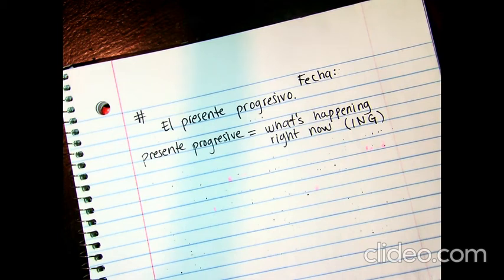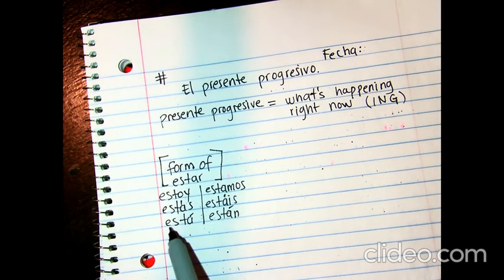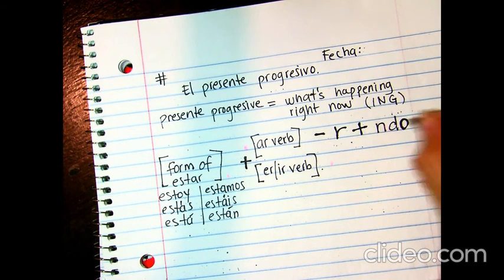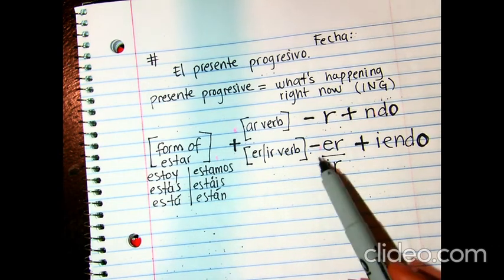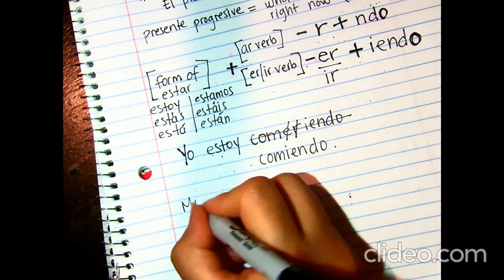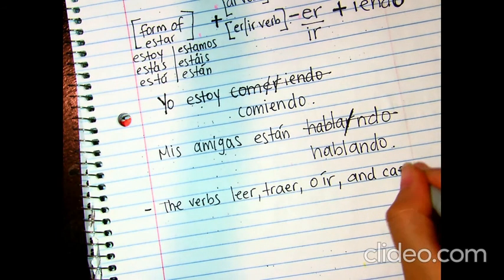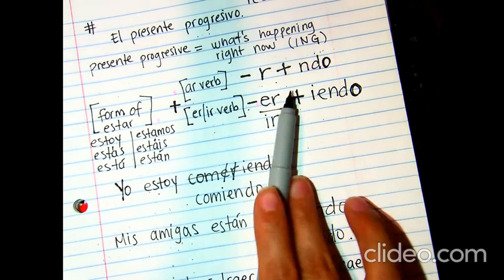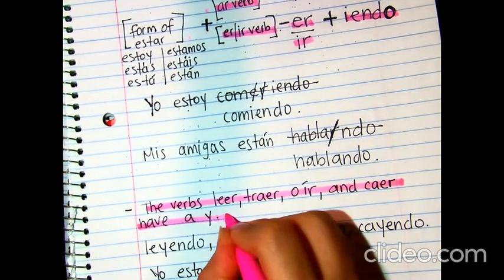The present progresive in Spanish